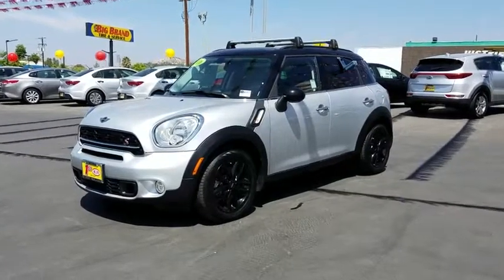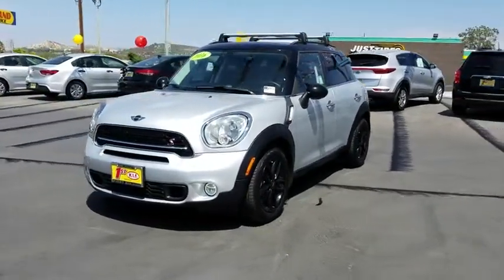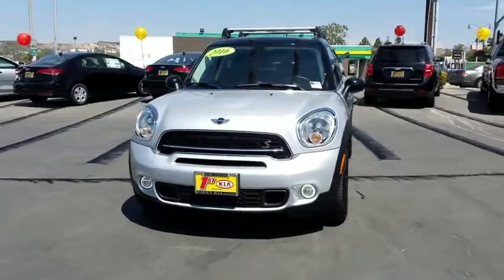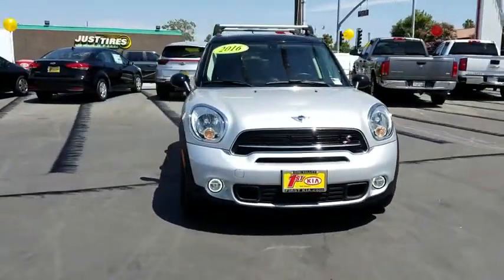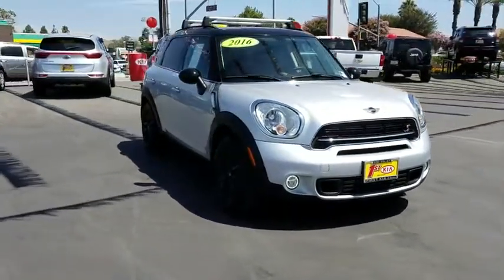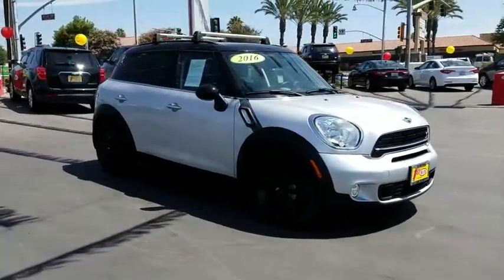2016 MINI Cooper Countryman Simi Valley, Thousand Oaks, Los Angeles, Ventura, Oxnard, LA, CA 75598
2016 MINI Cooper Countryman
2016 MINI Cooper Countryman S - Stock#: 75598 - VIN#: WMWZC3C54GWT10292

First Kia
2081 1st St

Scores 32 Highway MPG and 25 City MPG! This MINI Cooper Countryman boasts a Intercooled Turbo Premium Unleaded I-4 1.6 L/98 engine powering this Automatic transmission. Wheels: 17 x 7.0 5-Star Triangle Spoke Silver -inc: Style R141, Urethane Gear Shift Knob, Trip computer.*This MINI Cooper Countryman Comes Equipped with These Options *Tires: P205/55R17 Run-Flat, Tailgate/Rear Door Lock Included w/Power Door Locks, Systems Monitor, Strut Front Suspension w/Coil Springs, Standard Suspension, Sport Seats, Sport Leather Steering Wheel, Speed Sensitive Rain Detecting Variable Intermittent Wipers w/Heated Jets, Side Impact Beams, Sensatec Leatherette Upholstery.* Stop By Today *Test drive this must-see, must-drive, must-own beauty today at First Kia, 2081 First St, Simi Valley, CA 93065.